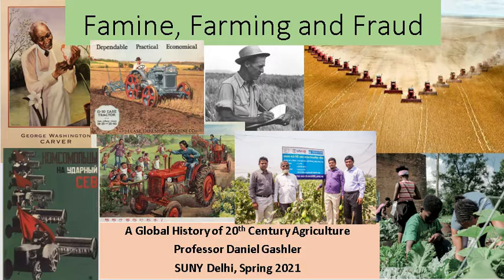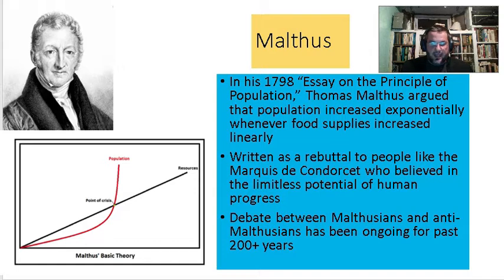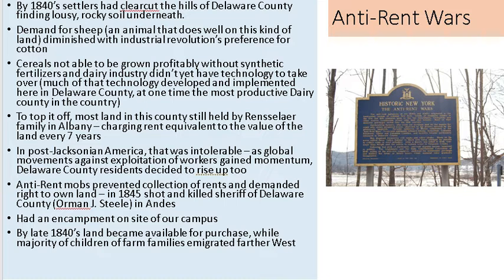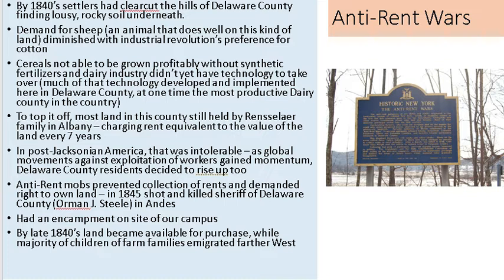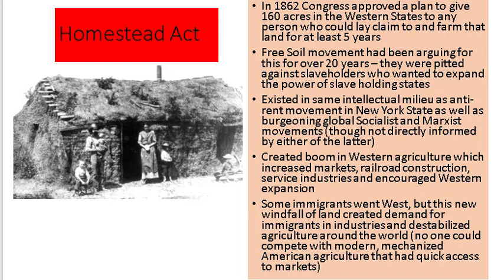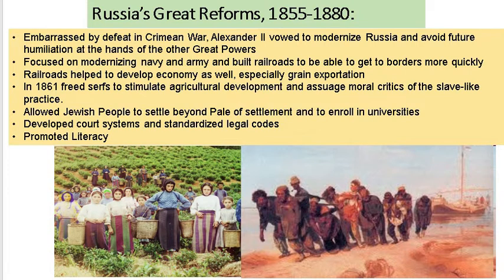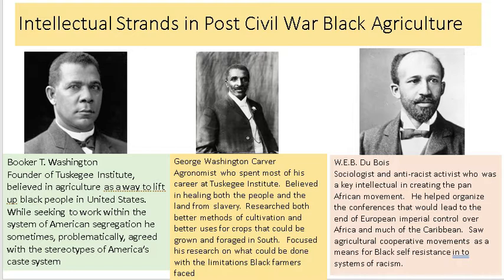HIST 335 Week 1